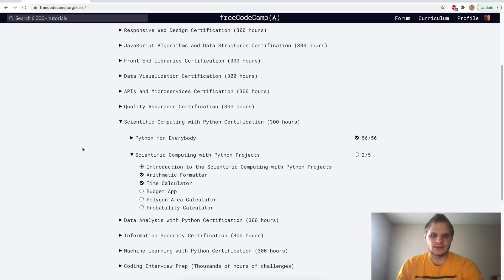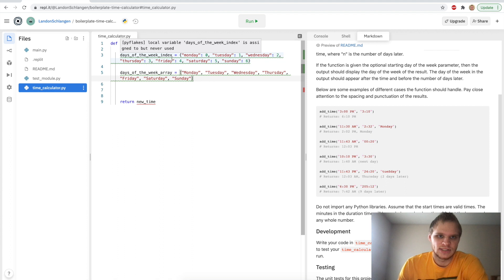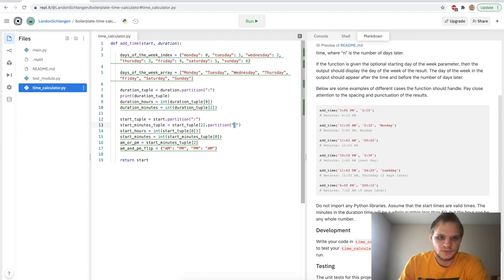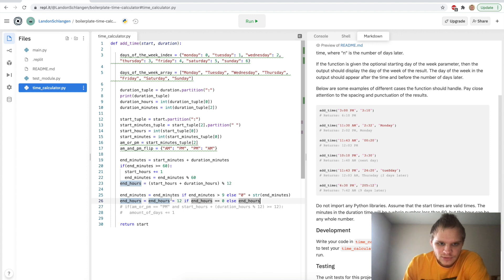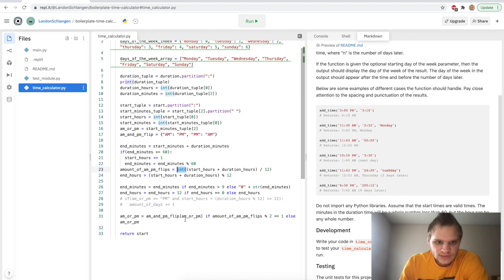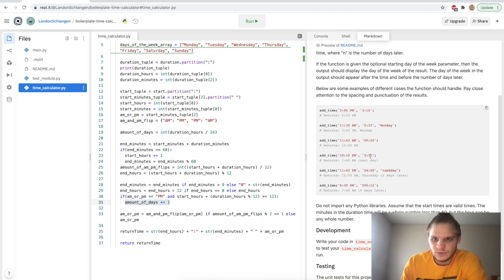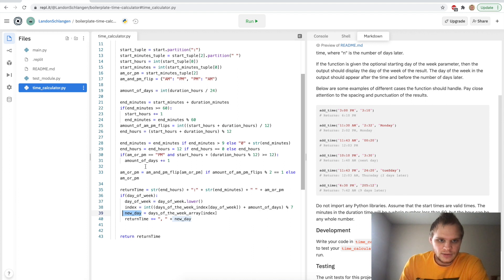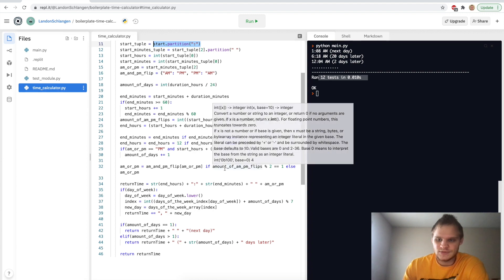Time Calculator - Python | FreeCodeCamp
I go through the Time Calculator project on FreeCodeCamp. Overall, it was a pretty fun project, and I enjoyed it. I hope that you do too.